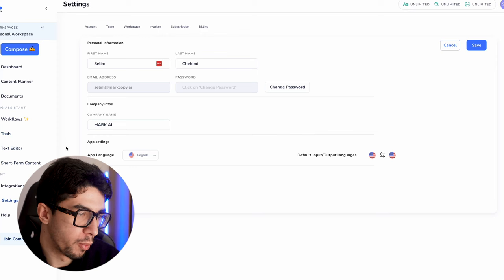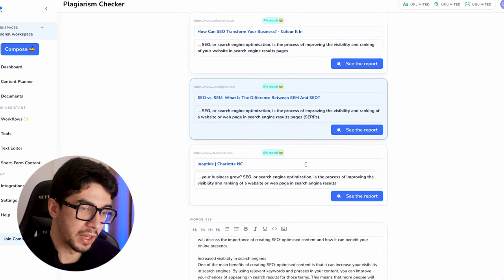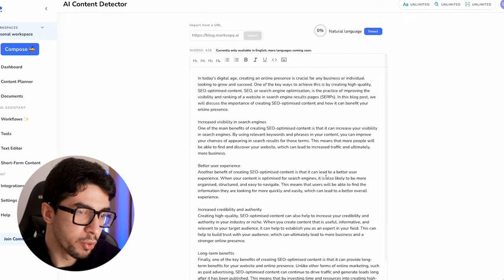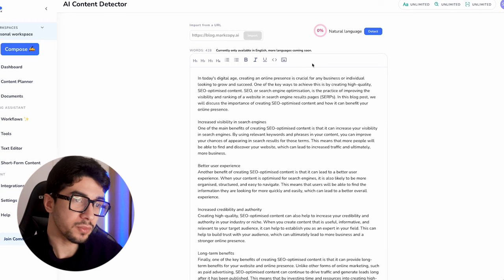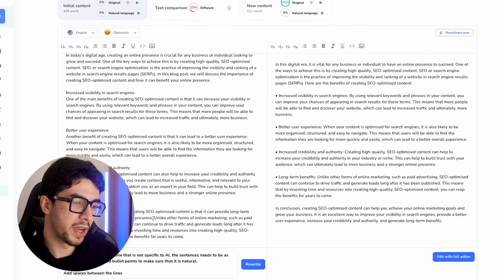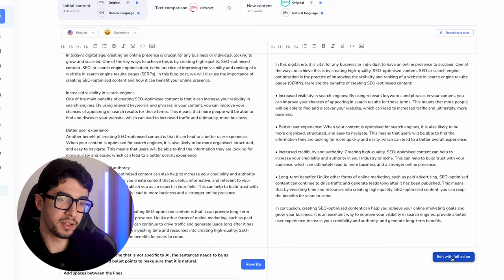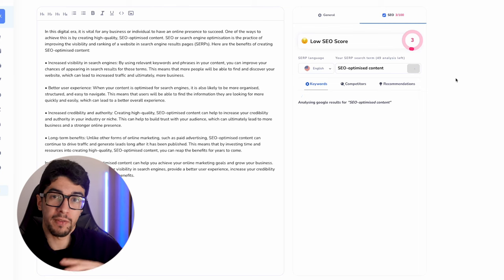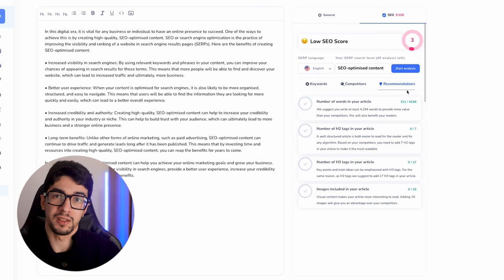How I make UNDETECTABLE AI Content (that Google Loves) | ChatGPT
In this video, I'll show you how I make UNDETECTABLE AI Content that Google loves and Pass Detection. This content strategy technique is a secret to my success and I think you'll be able to apply it to your own website or blog that make your content 100% Human

ChatGPT is a revolutionary AI content marketing tool and with using markcopy.ai that makes it easy to create undetectable AI content. After watching this video, you'll be able to use ChatGPT to create high-quality, engaging content that Google loves watch is 100% like Human